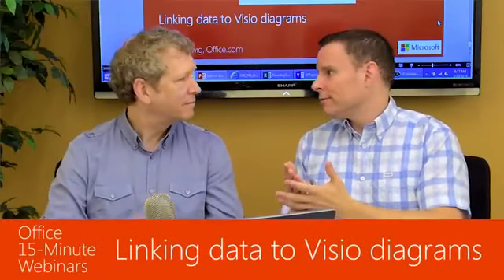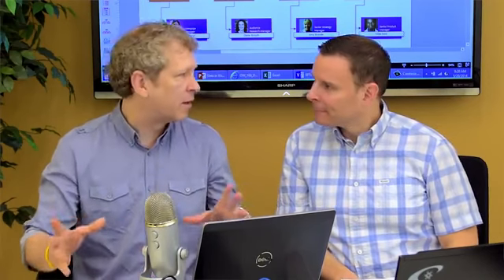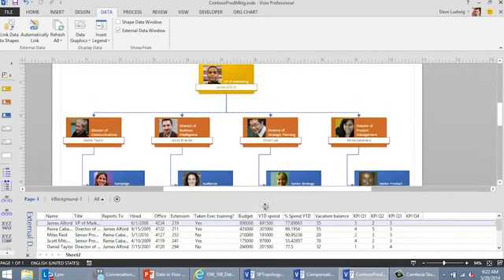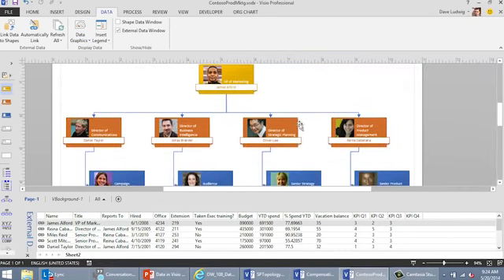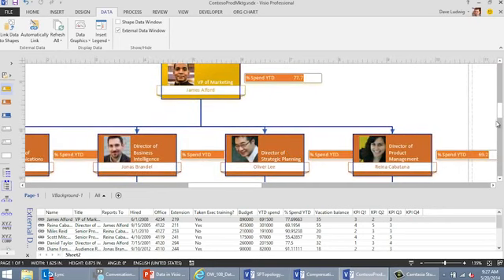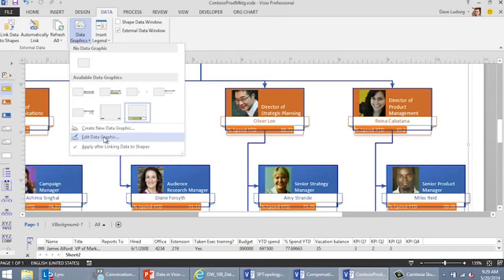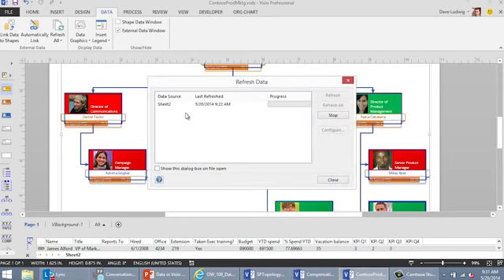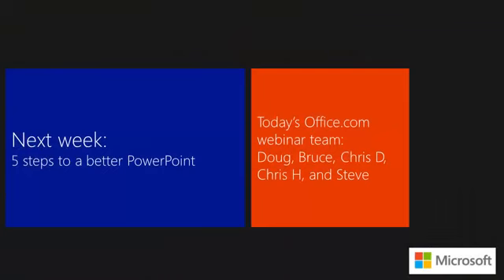Adding data to Visio Diagrams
You may know Visio as a program to help you draw flowcharts, timelines and organization charts. Visio also can help you visualize data--a powerful way to model processes, not only for manufacturing systems or business workflows, but for individuals too.